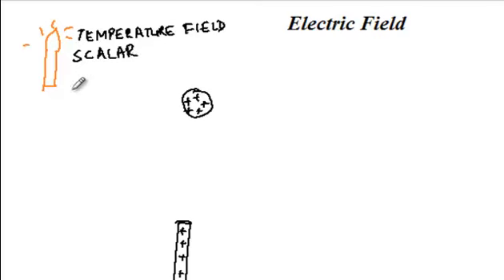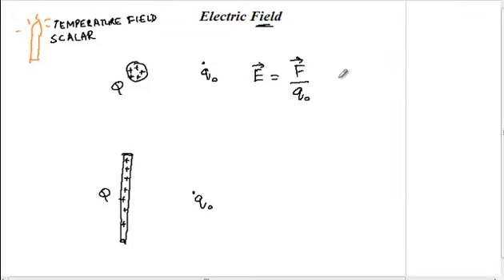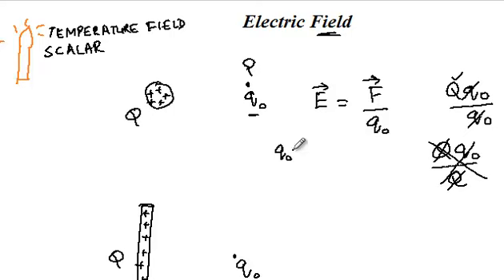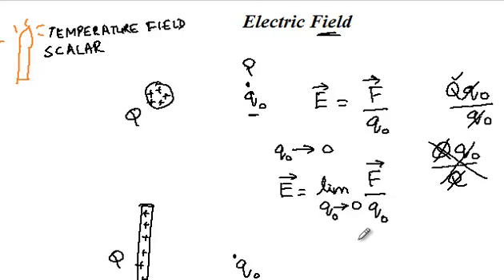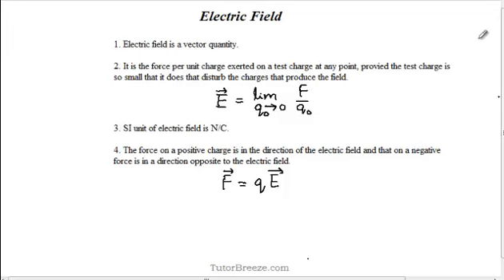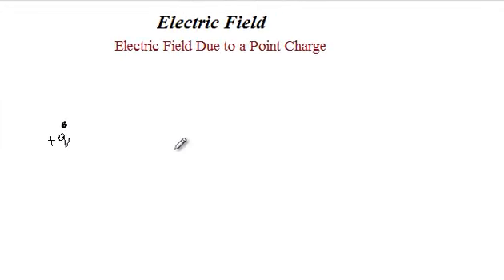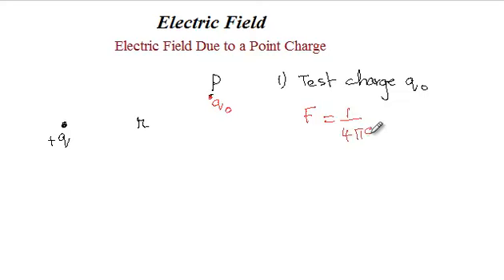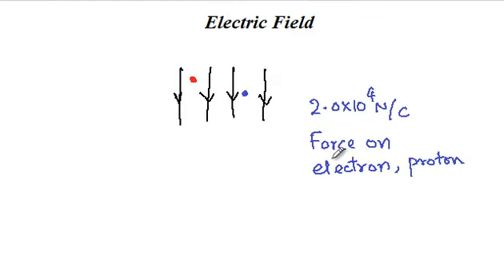Electrostatics-3-Electric Field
Electric Field, Electric Field of a point charge